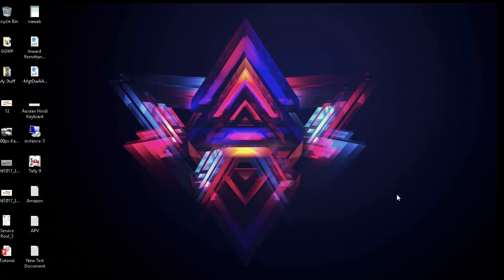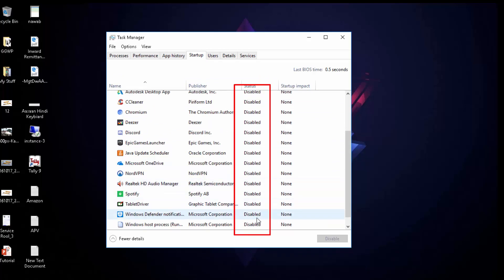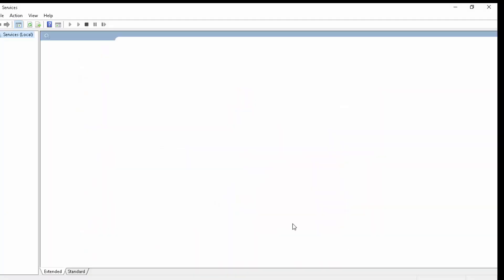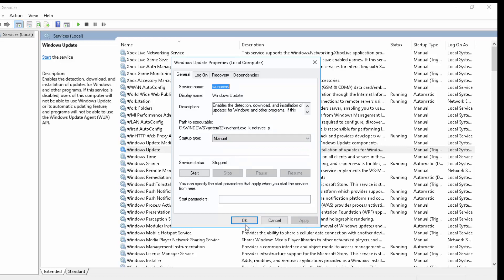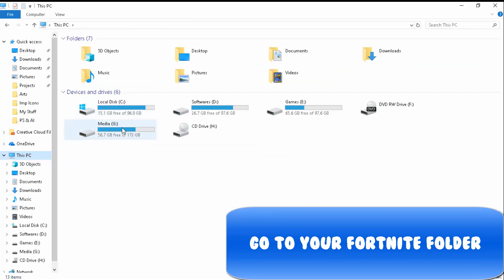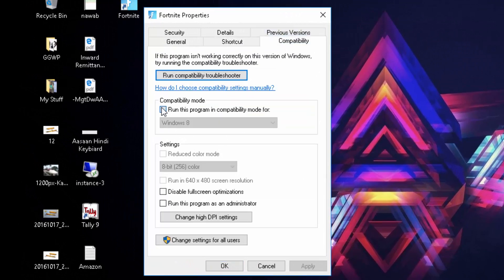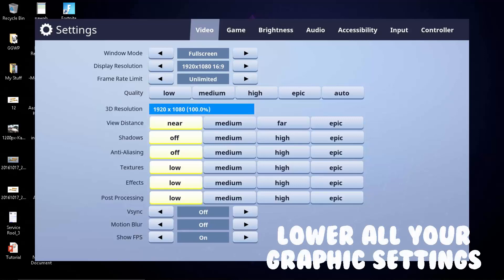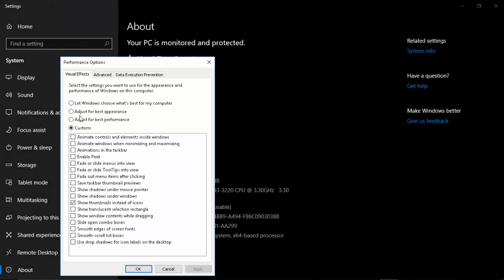How to Boost up your FPS in Fortnite || Without downloading any files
Fortnite Best Settings PC/Xbox/PS4

Today I'll be showing you guys the best settings and steps that you can follow to boost up your Fortnite FPS, just make sure to follow the steps shown in the video...

♛ FrostZ